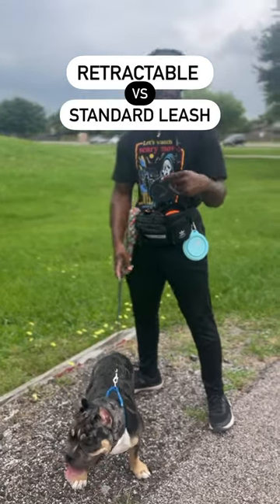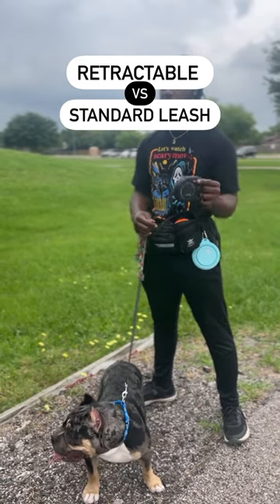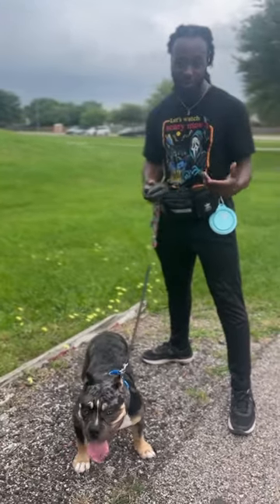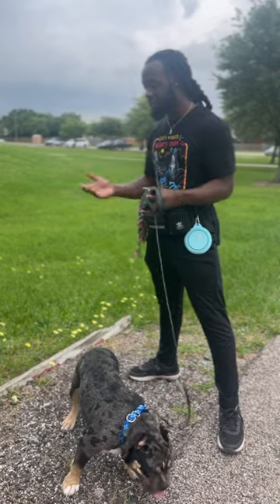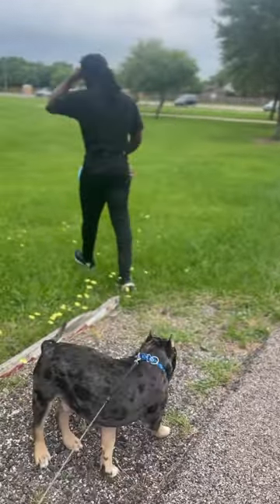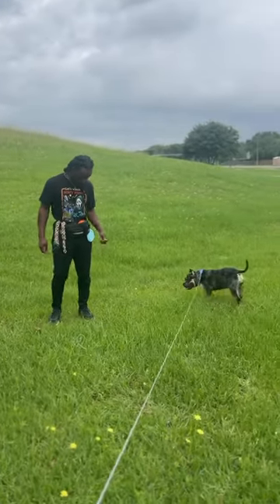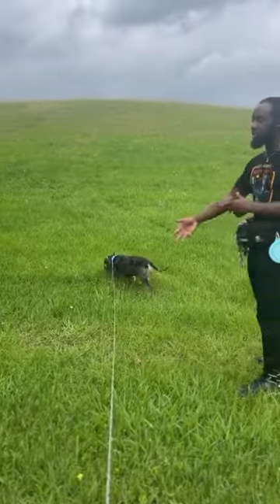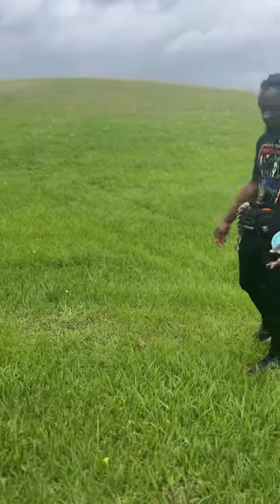Why retractable leashes are a no-brainer 💪🏾